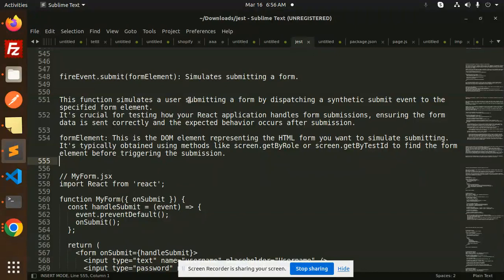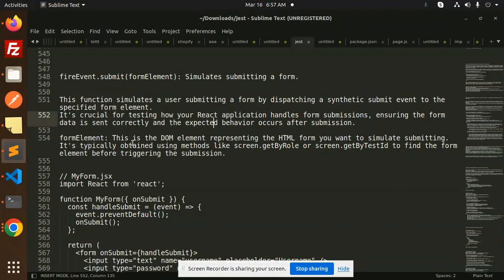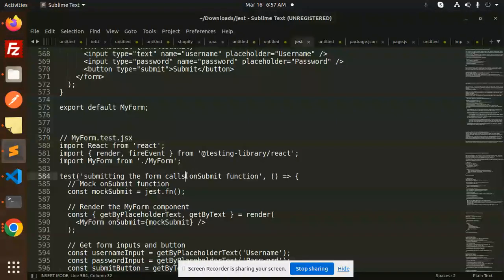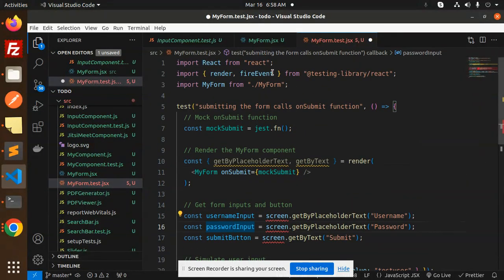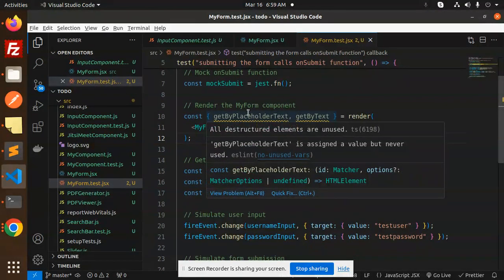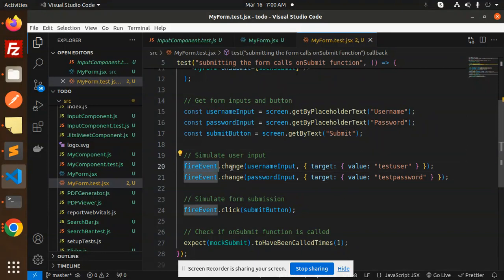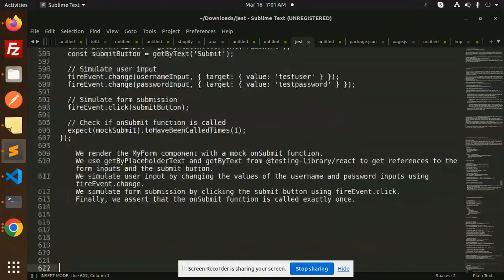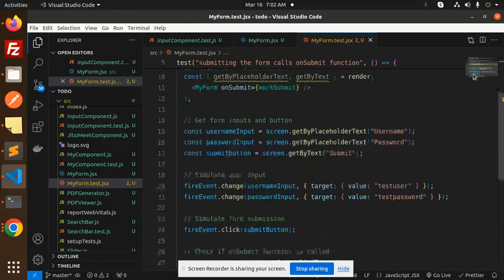React Testing Library Tutorial #12 How to test onSubmit in React Testing Library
How to test onSubmit in React Testing Library
Click with Confidence: Testing Interactions in React Testing Library
Unveiling the Click: Comprehensive Testing in React Testing Library
Testing Made Click-easy: Exploring Click Events in React Testing Library
Empower Your Tests: Unraveling Click Events with React Testing Library
Click to Success: Harnessing React Testing Library for Event Testing
Testing Clicks and Beyond: Deep Dive into React Testing Library
The Art of Click Testing: Strategies with React Testing Library
Testing Interaction: Mastering Click Events in React with RTL
Click Away Bugs: Essential Techniques in React Testing Library
React Testing Library Click Events: Your Complete How-To Guide

Nest